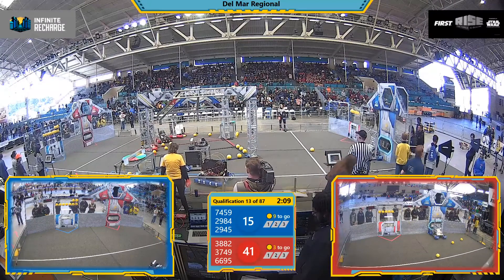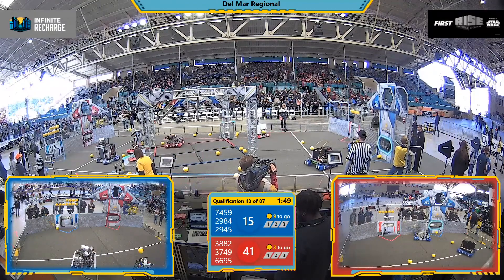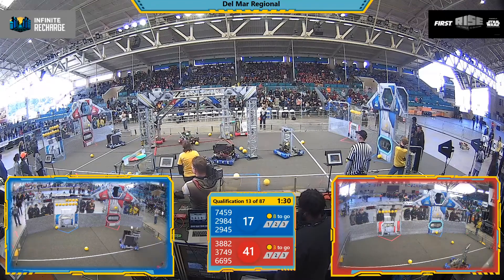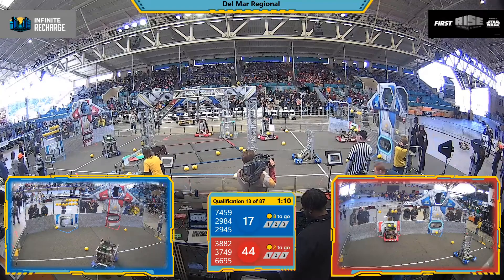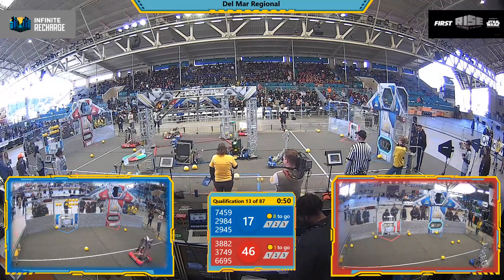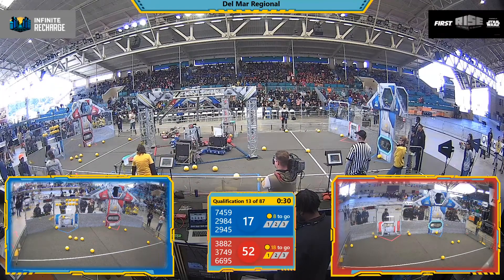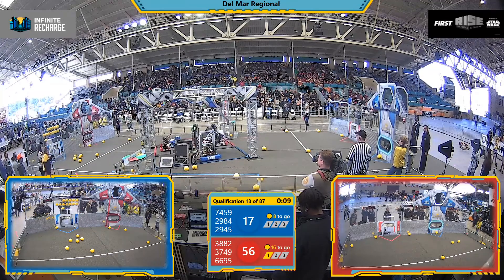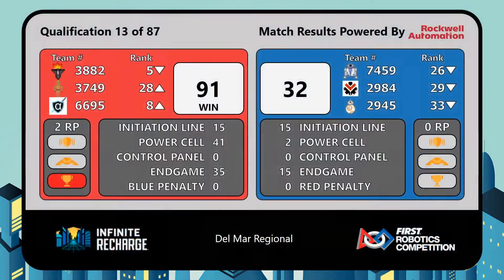Qualification 13 - 2020 Del Mar Regional